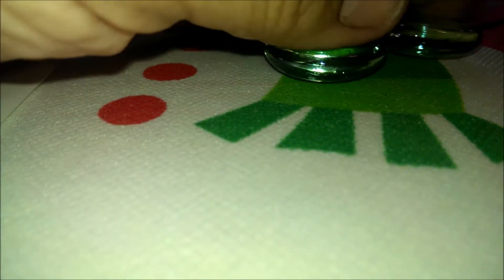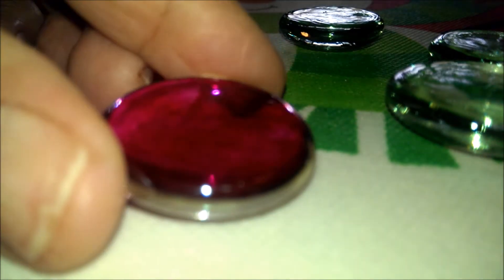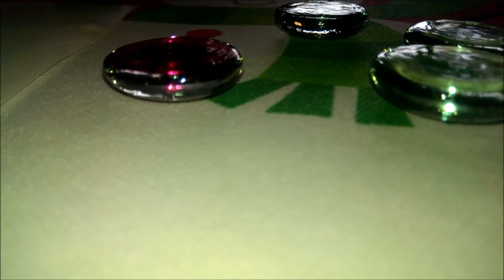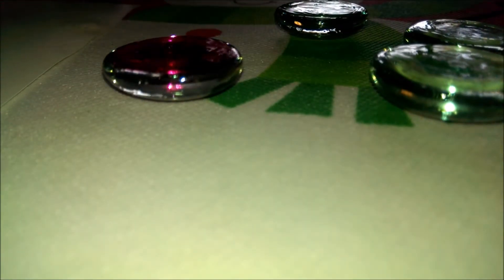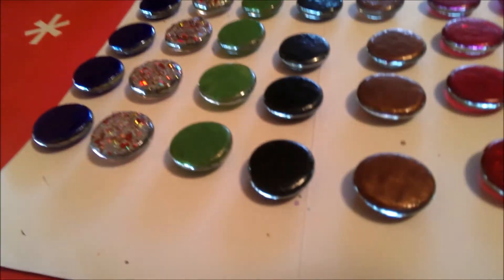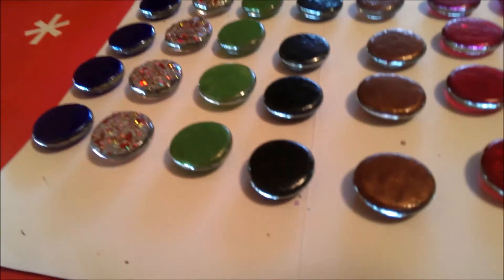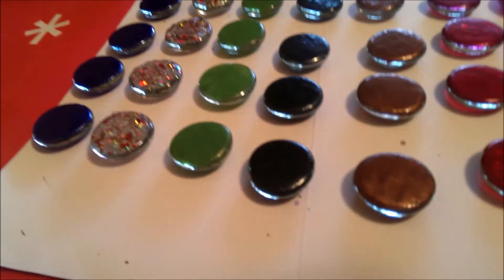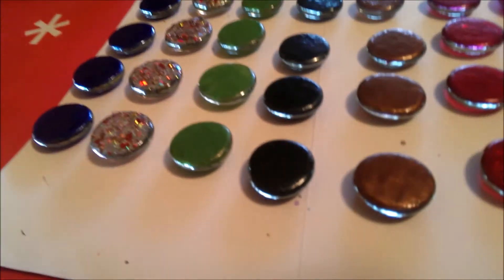Gems2013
Thanks xCrazyNails for the info!